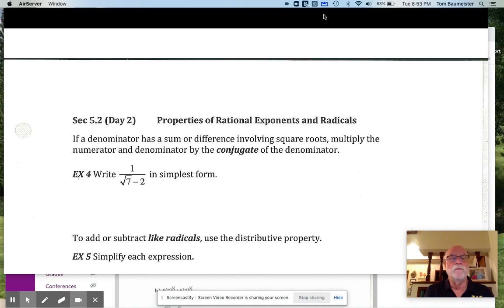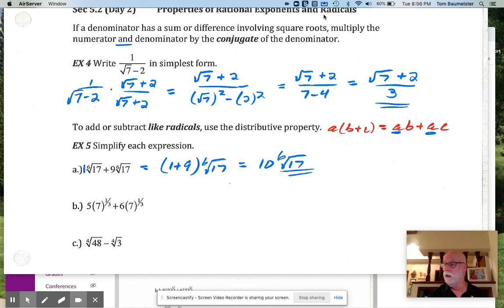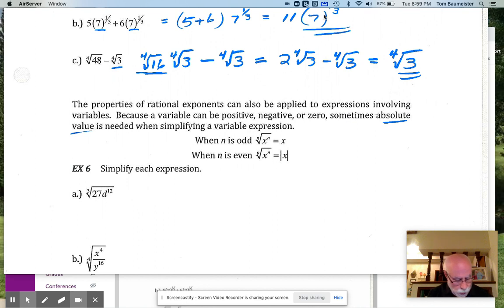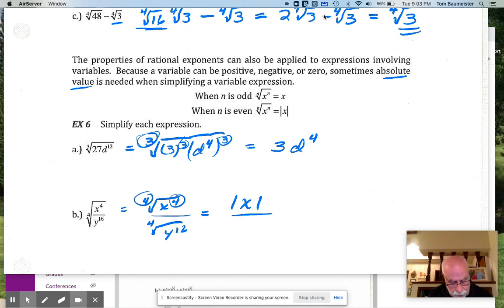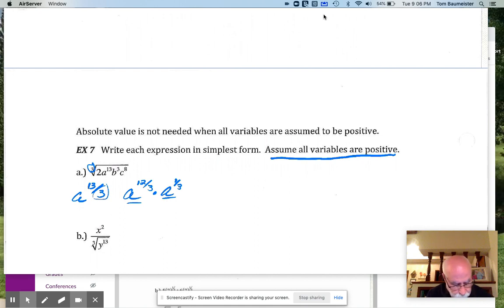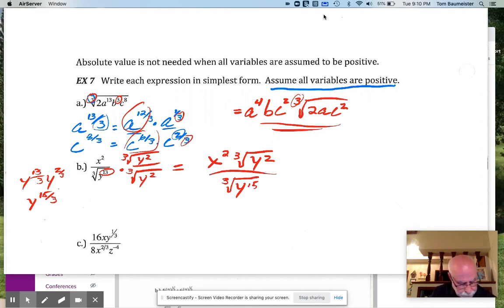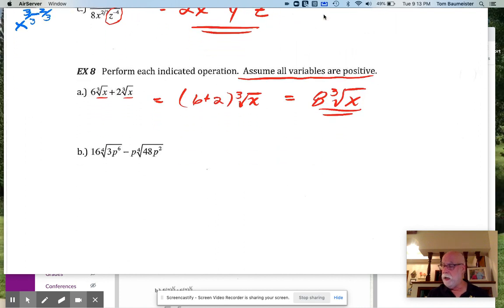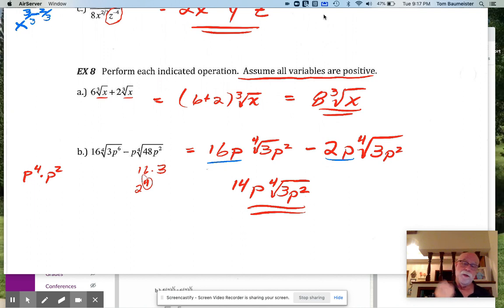Alg 2 Sec 5.2 Day 2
More about radicals and rationals.